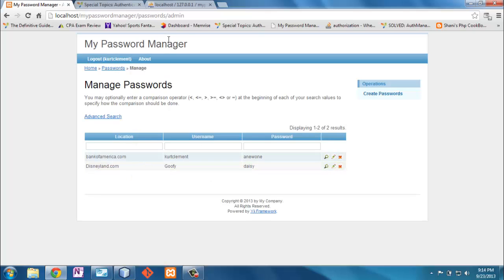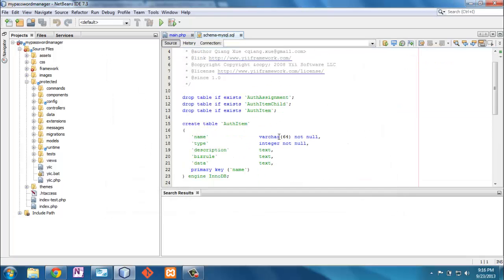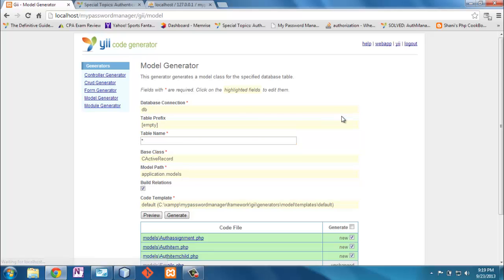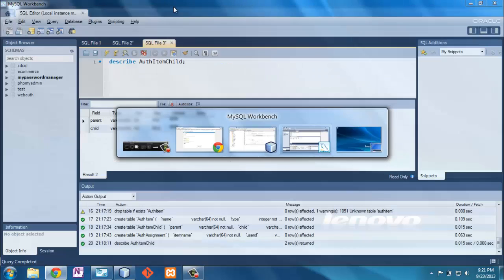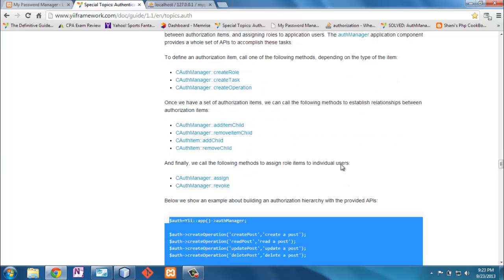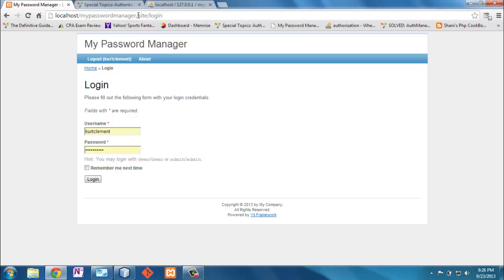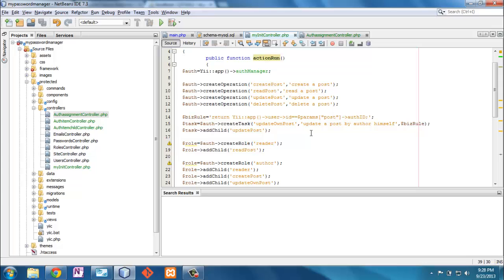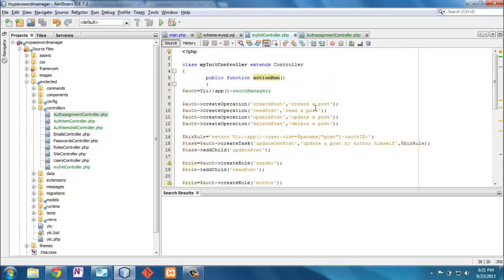Yii Development RBAC (1 of 5)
This first video shows how to setup for RBAC use